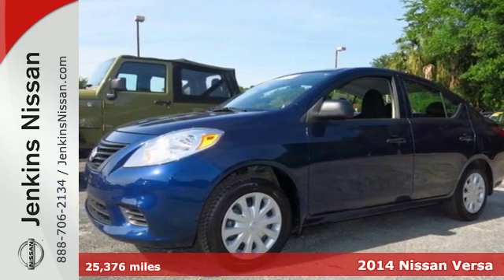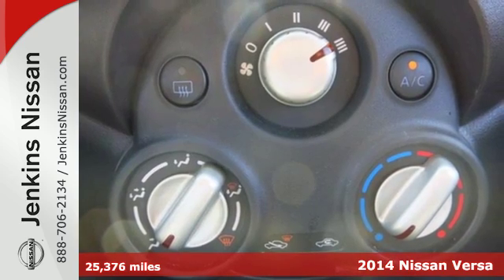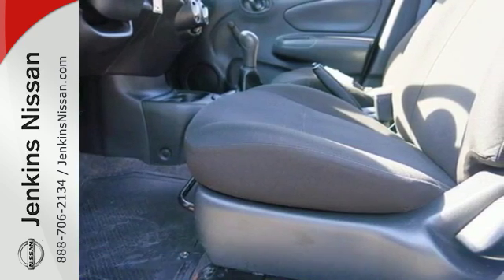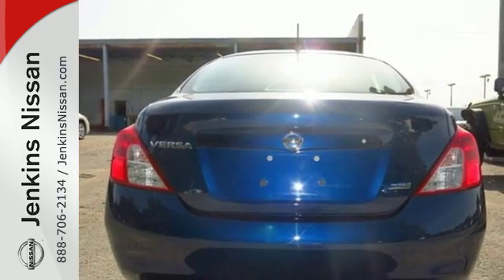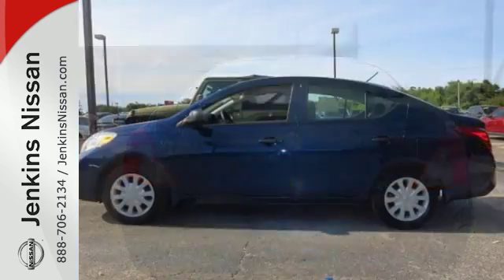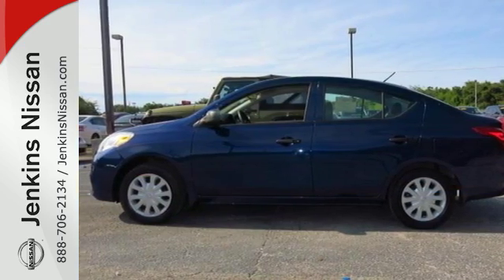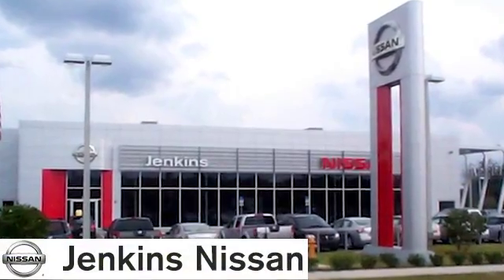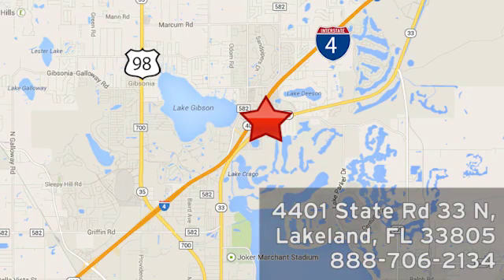Used 2014 Nissan Versa Lakeland FL Tampa, FL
Year: 2014
Make: Nissan
Model: Versa
Trim: 4dr Sdn Manual 1.6 S
Engine: 1.6 L 4 Cyl. Cyl.
Transmission: Manual
Color: Blue
Interior: Black
Mileage: 25376
Stock #: 16S02A
VIN: 3N1CN7AP2EL847764

Address:
401 State Rd 33 N